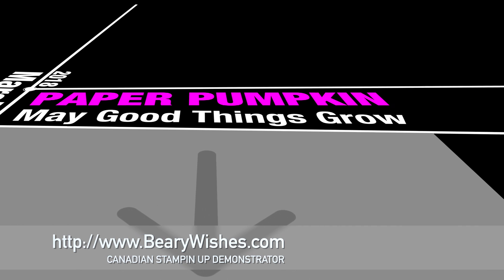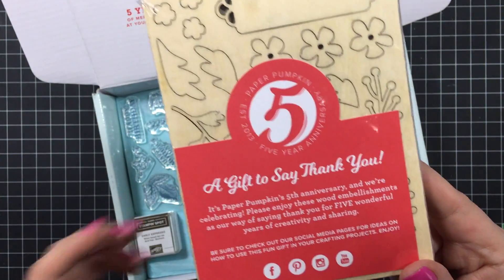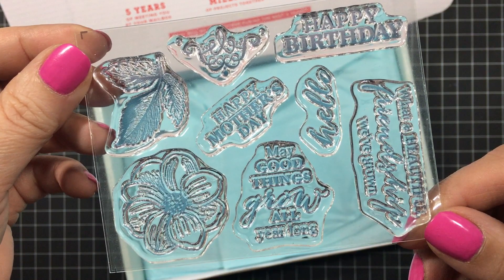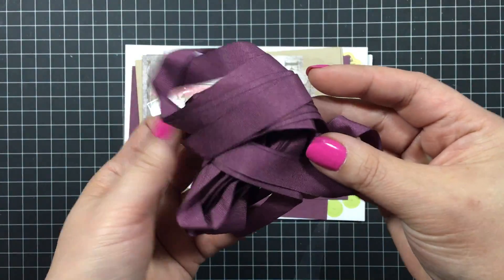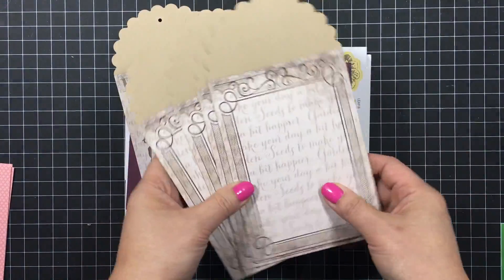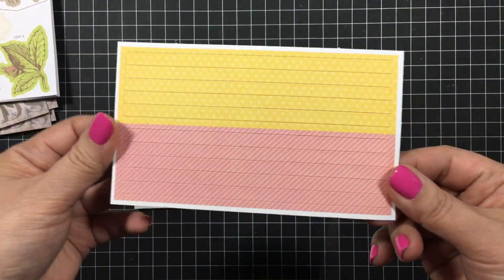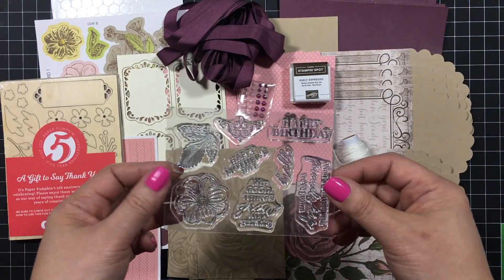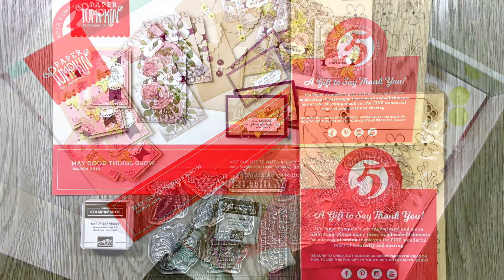Paper Pumpkin March 2018 May Good Things Grow Unboxing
Hi Everyone.  This is a record, 2 video upload today! Lol.  Enjoy the unboxing. I will update my blog next! Haha!

Use Code:  SAVEFIFTY0418

Kathie